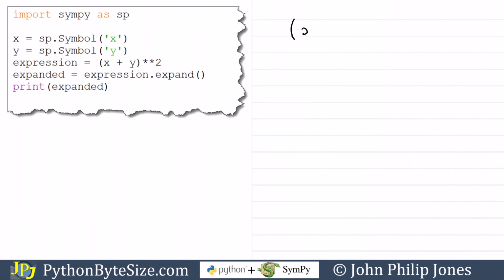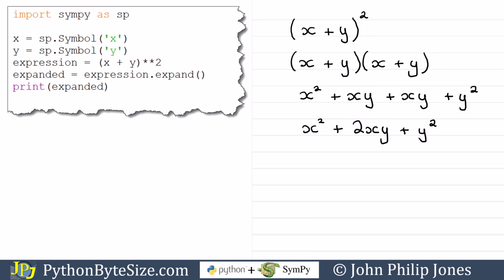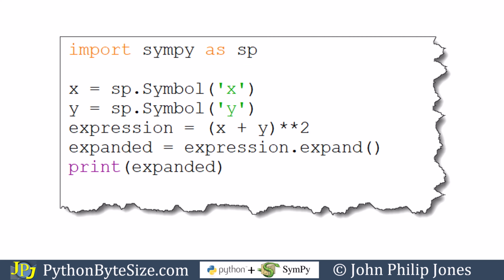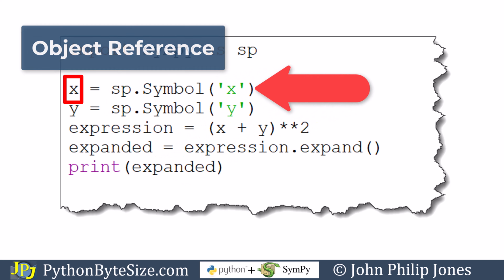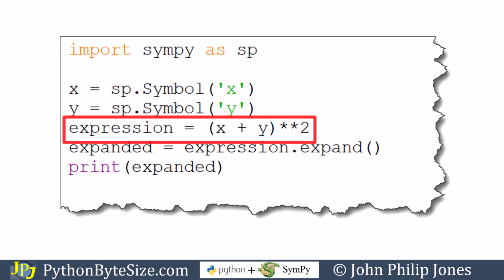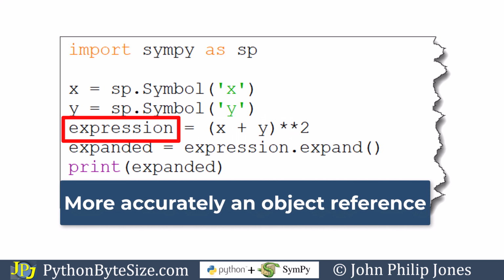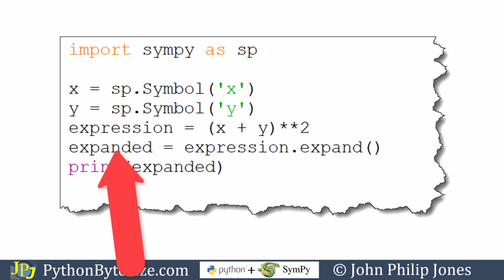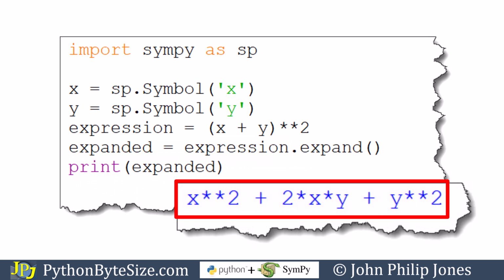Step‑by‑Step Using SymPy to Expand Expressions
Learn how to use SymPy in Python to expand algebraic expressions.

In this beginner‑friendly tutorial, we’ll walk through the code step by step, explain how Symbol and expand() work, and show the printed result. Perfect for students, coders, and math enthusiasts who want to combine programming with symbolic mathematics.
🔑 What you’ll learn:
How to define symbols in SymPy
How to write and expand algebraic expressions
How Python prints expanded results